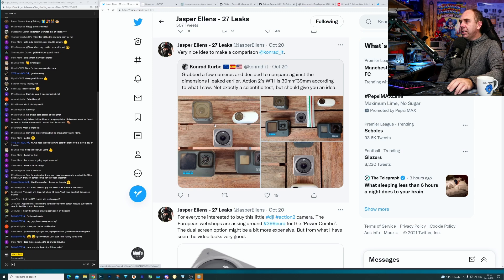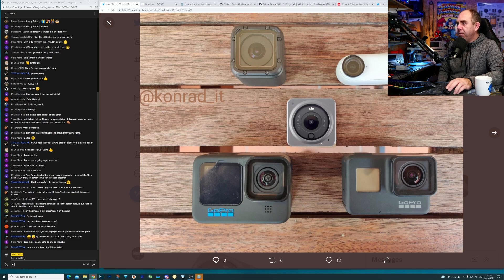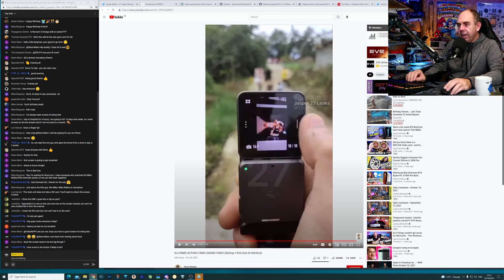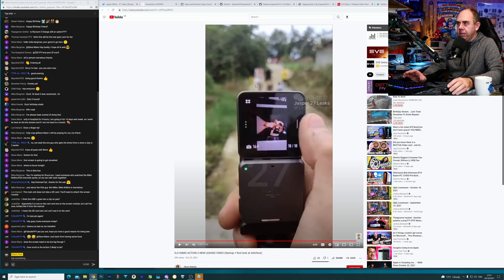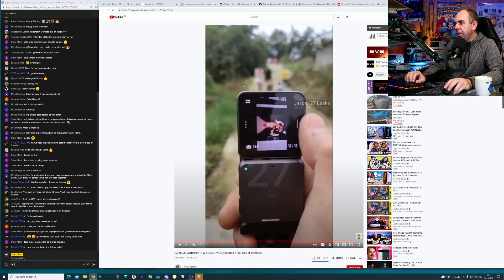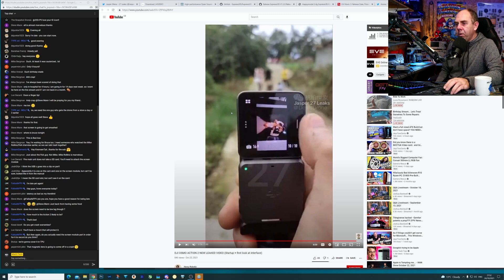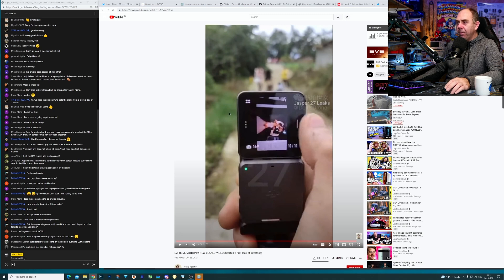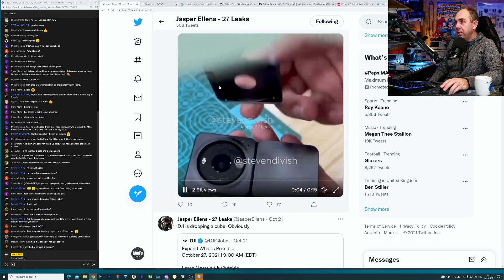DJI Action 2 For FPV - Not So Sure - Live Stream Clip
Live Stream clip talking about the new DJI Action 2 for FPV freestyle drone use.

Join me for the live Live Stream every Sunday Night .